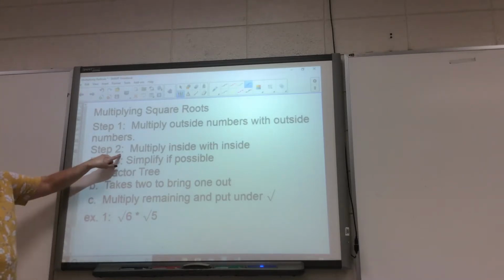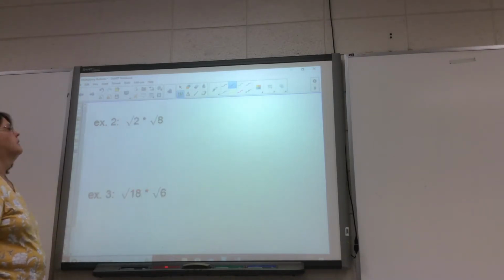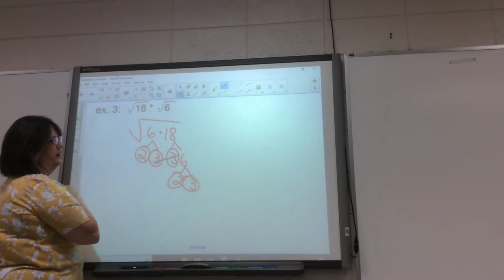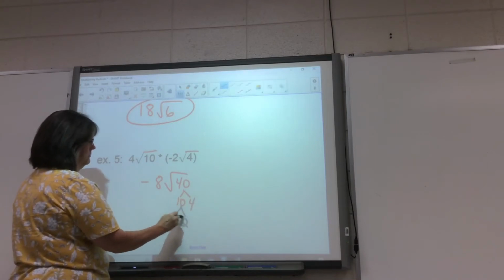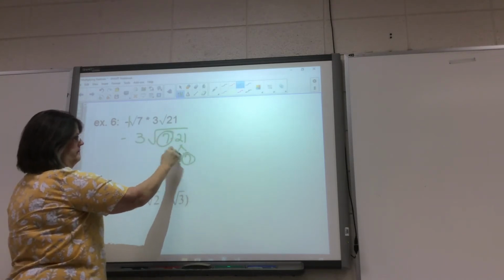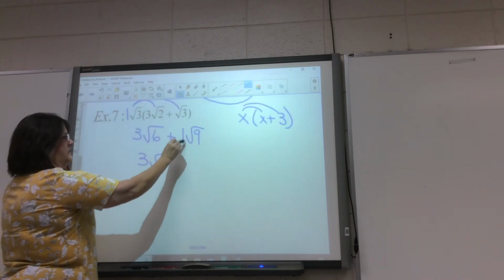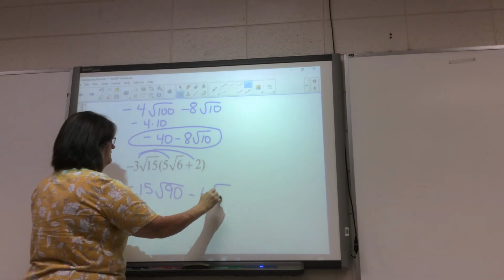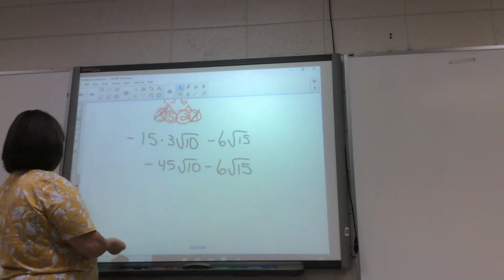Multiplying Radical Algebra 1